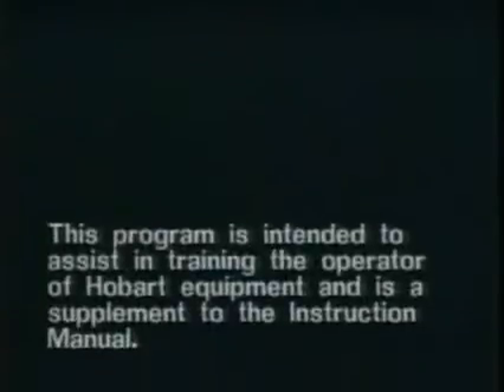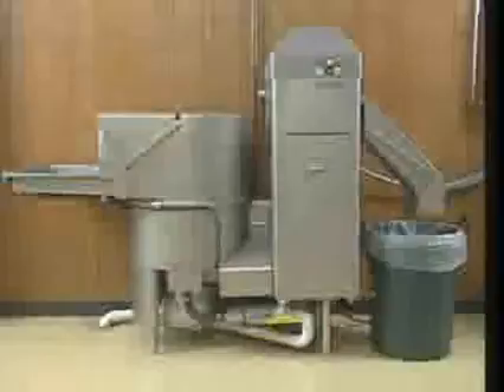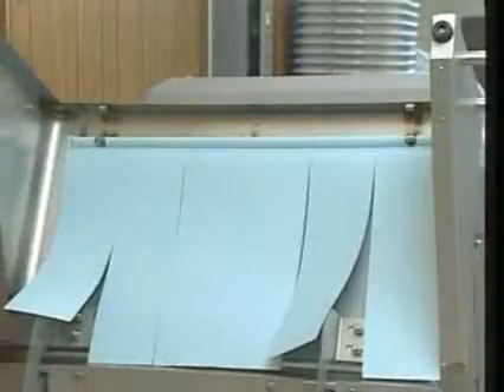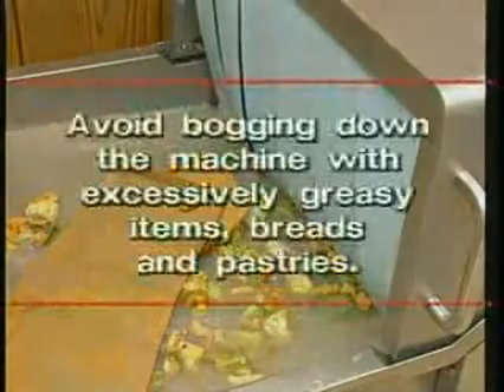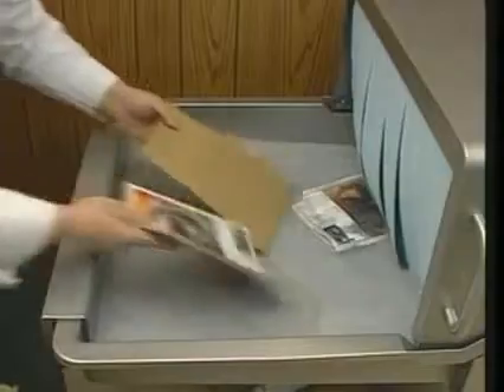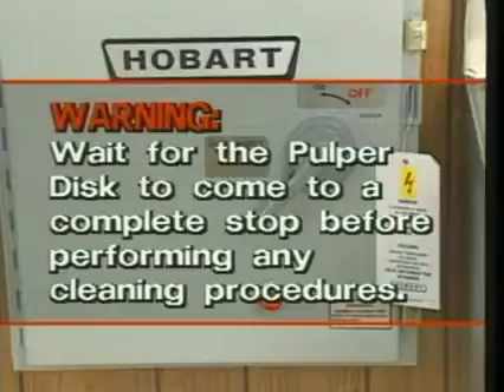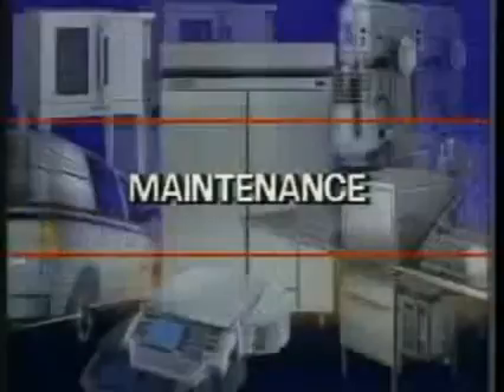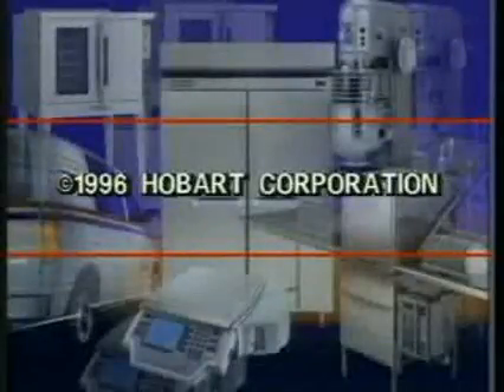Hobart Waste Equipment WS800 WS1200